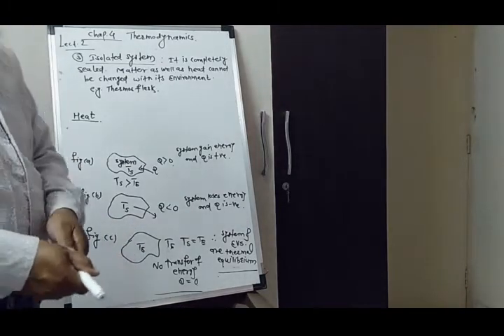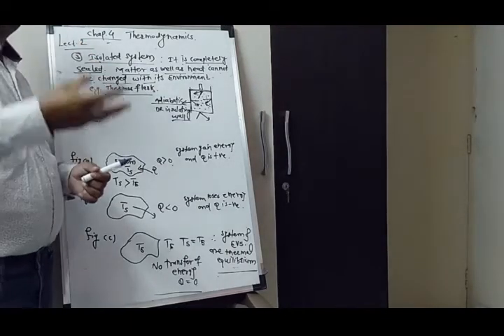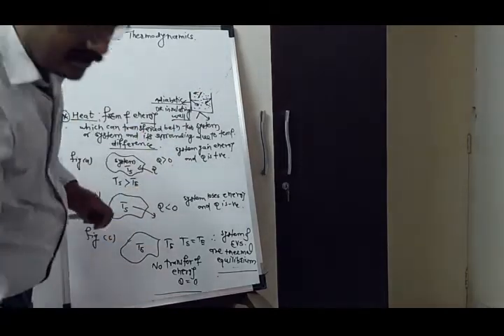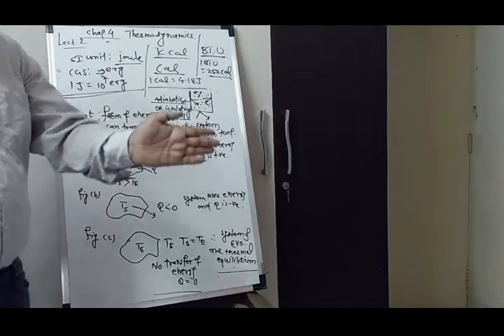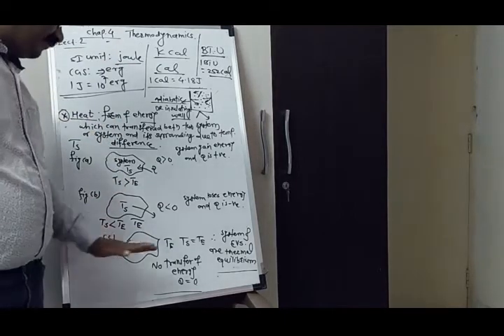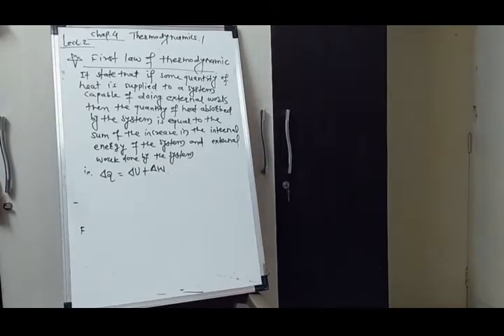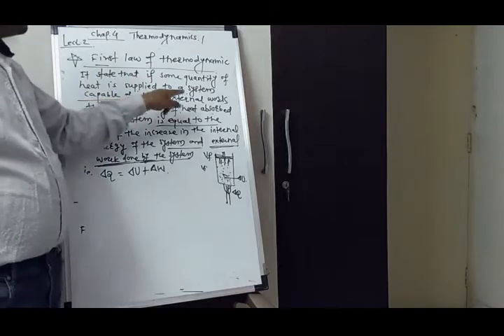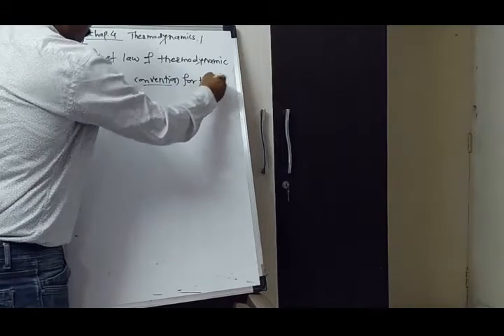XII - Tambe sir -Thermody lec 2